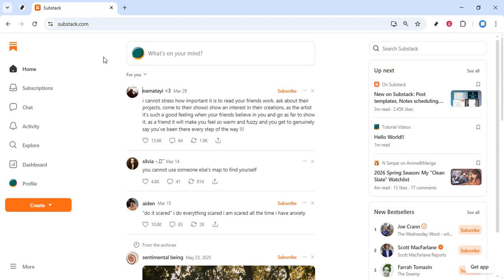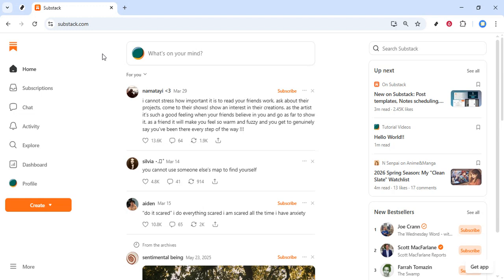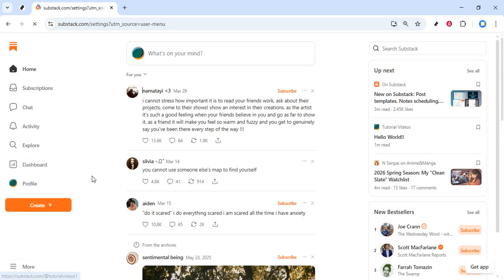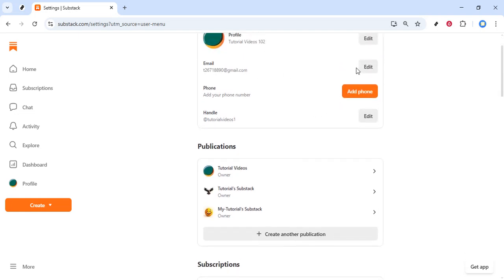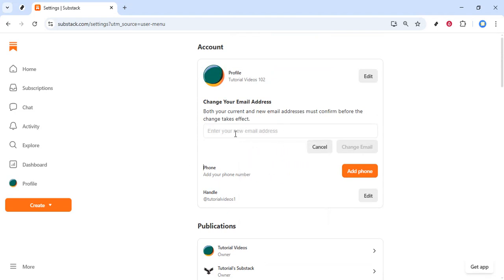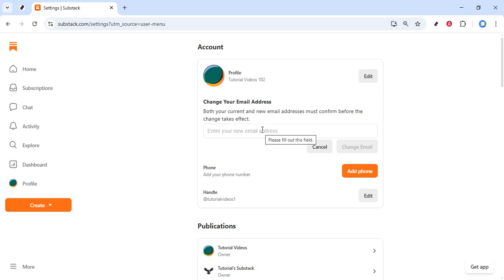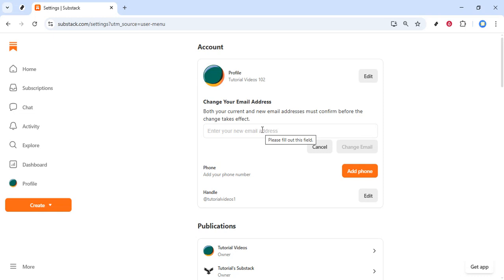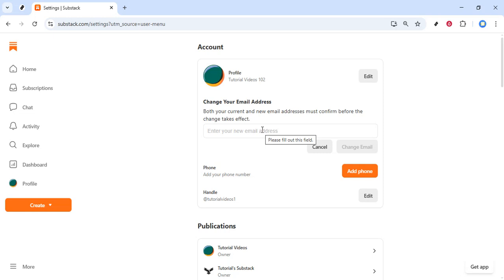How To Get Verified On Substack (Full Guide)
In this comprehensive tutorial, we dive into the essential steps on how to get verified on Substack, a popular platform for writers and content creators. This video provides clear guidance on the verification process and the criteria you need to meet to achieve that coveted verified status.

By watching this video, you will learn the verification requirements, common pitfalls to avoid, and best practices to enhance your chances of being verified. Don't miss out on these valuable insights—watch till the end to unlock your full potential on Substack!